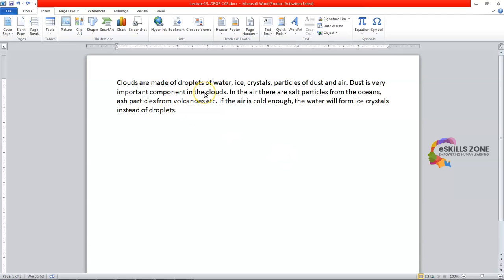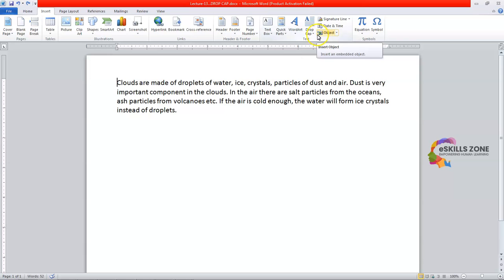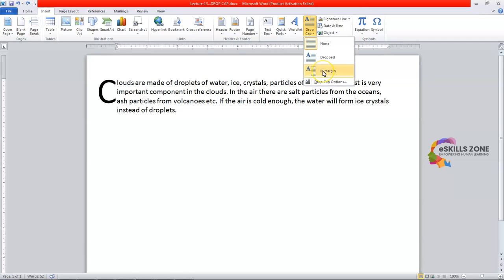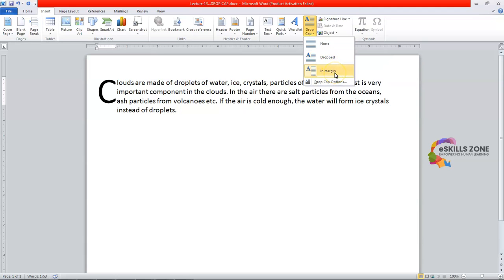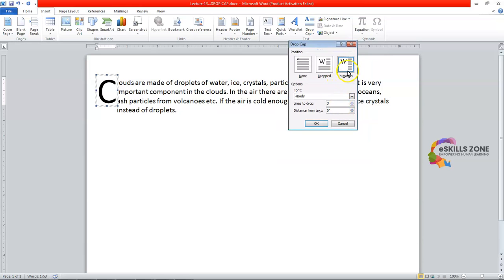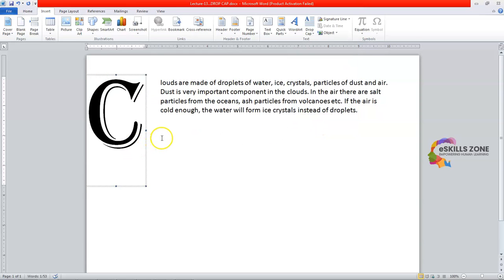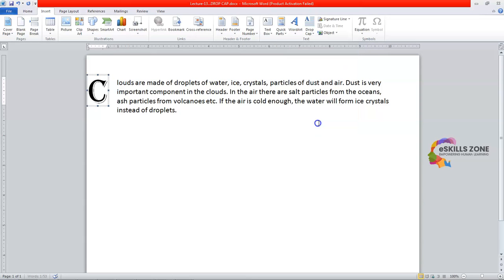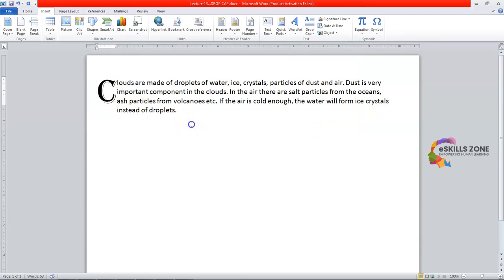Word for Beginners Certificate - DROP CAP